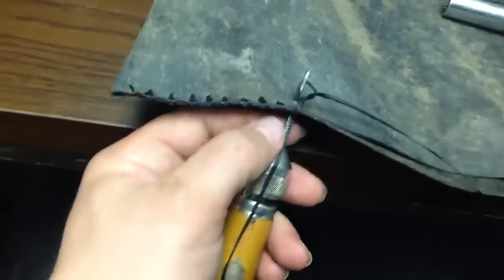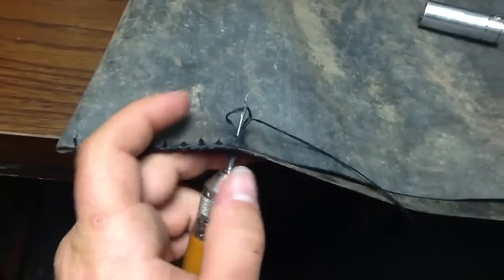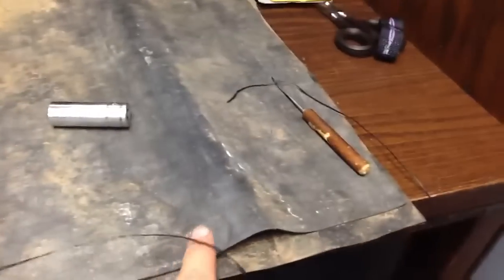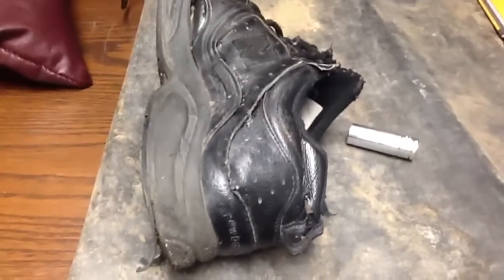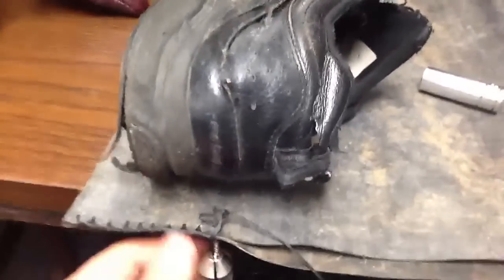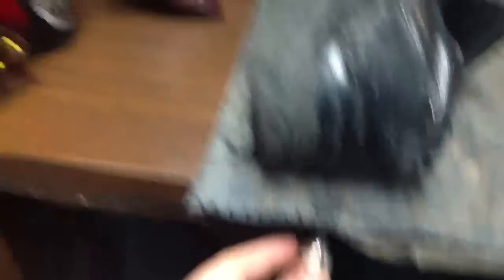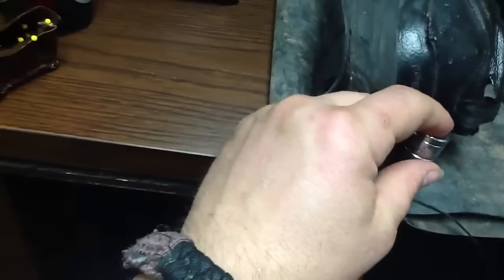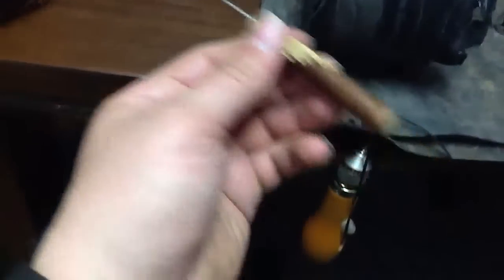Sewing a rubber boot covering over shoe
It's the very beginning of an experimental sew job. I have sewed rubber doffing before and it's quite strong yet flexible.